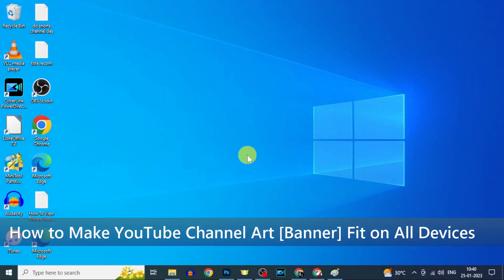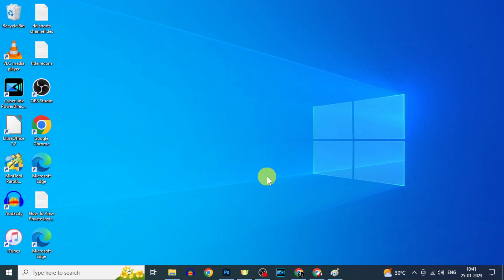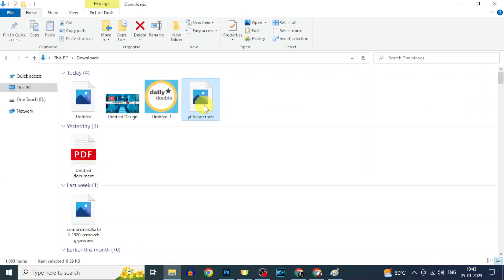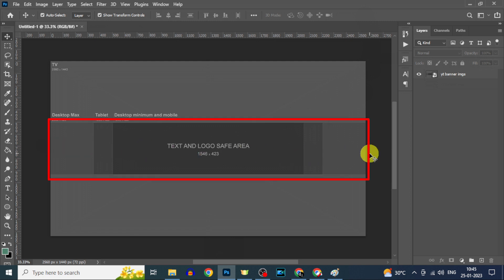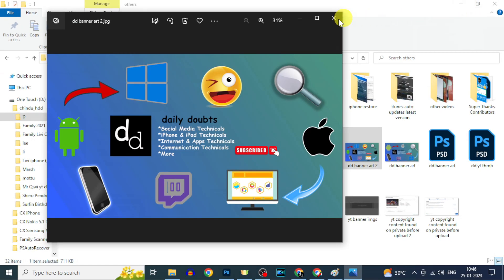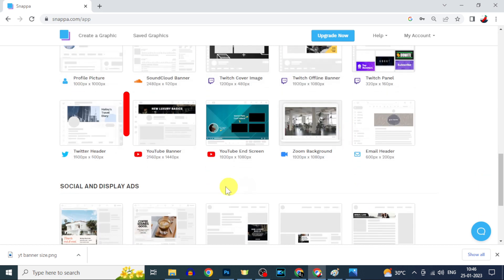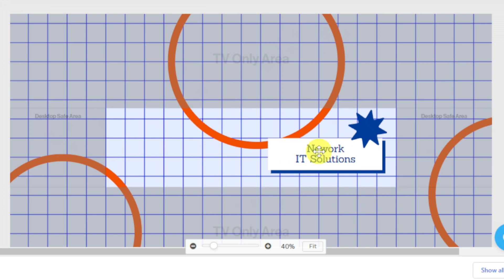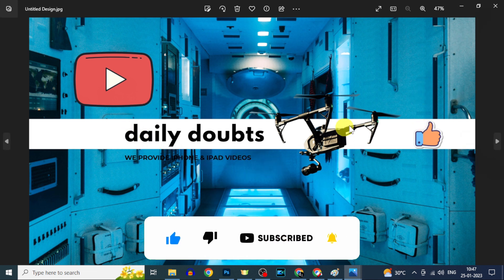How to Make YouTube Channel Art [Banner] Fit on All Devices | Two Ways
How to Make YouTube Channel Art Fit on All Devices? In this video, I show you how to make your youtube channel art or banner perfectly fits on all devices. I show you in two ways with photoshop and without using photoshop(using snappa).